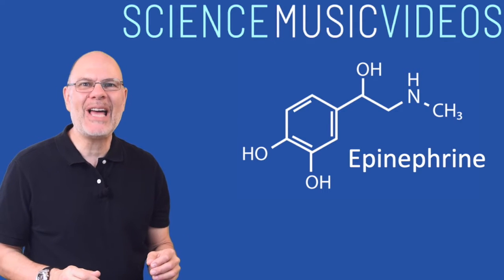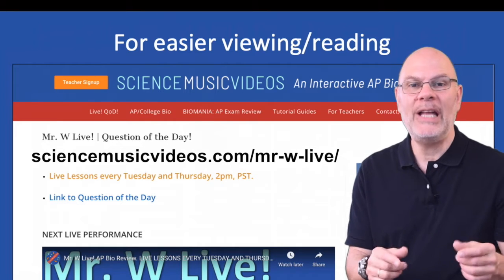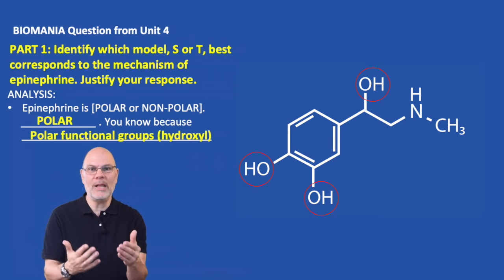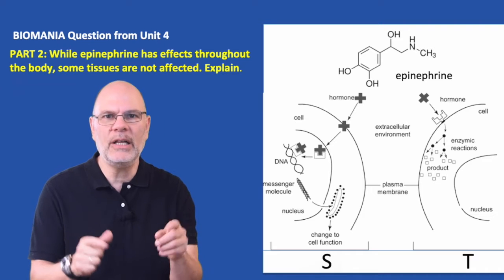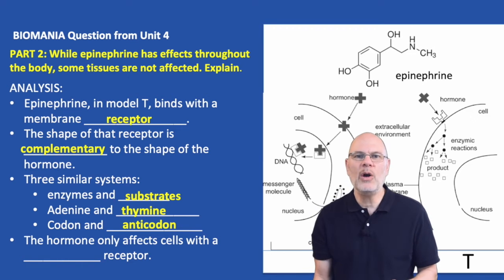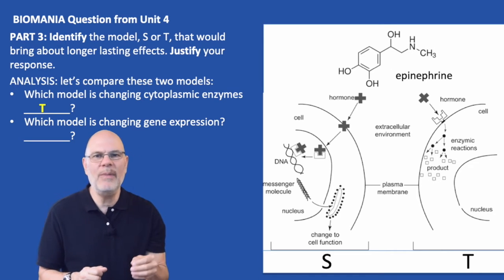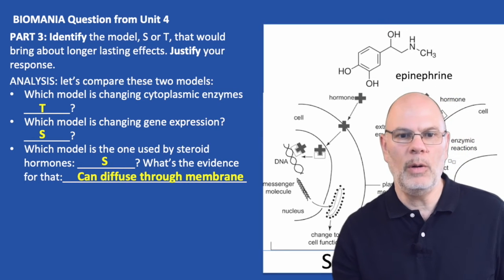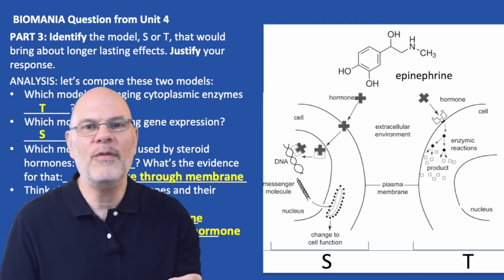sciencemusicvideos AP Bio 2020 Review Question of the Day 5, Hormone Action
The fifth in a series of guided practice free-response questions that will set you up for a 4 or a 5 on this year's AP Bio exam.

Review with Mr. W live: every Tuesday and Thursday, 2pm PST: Go

The video is a practice FRQ that focuses on the difference between steroid hormones and water-soluble hormones (like epinephrine: which is the main focus of this video)

Excerpt from question...
Epinephrine, also known as adrenaline, is produced by the adrenal glands. The structural formula for epinephrine is shown at right.
The two diagrams that follow are general models for signal reception and transduction.
PART 1: Identify which model, S or T, best corresponds to the mechanism of epinephrine. Justify your response.
PART 2: While epinephrine has effects throughout the body, some tissues are not affected. Explain.
PART 3: Identify the model, S or T, that would bring about longer lasting effects. Justify your response.